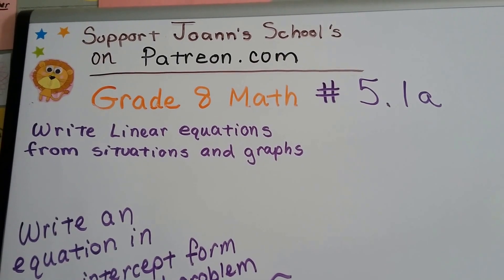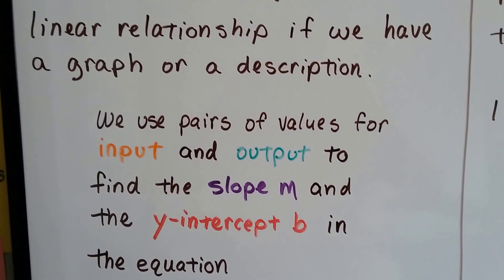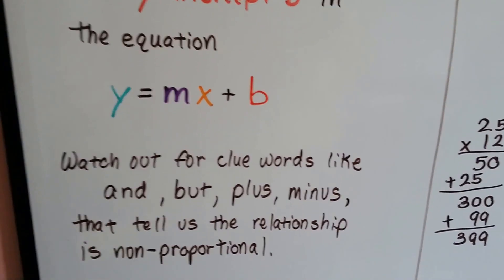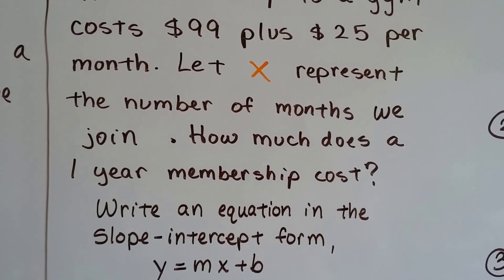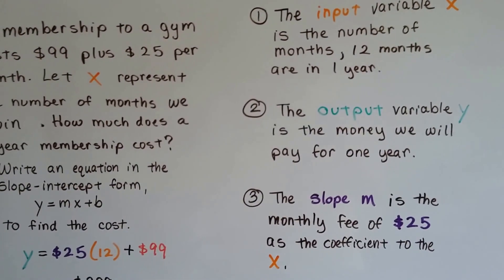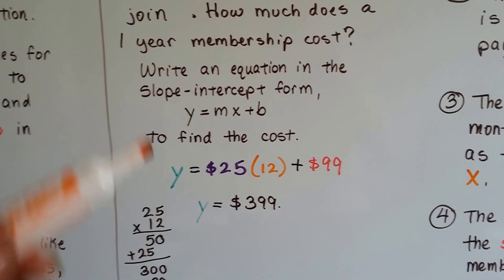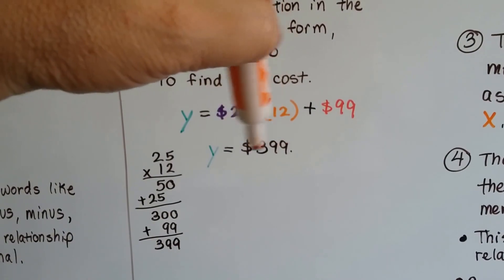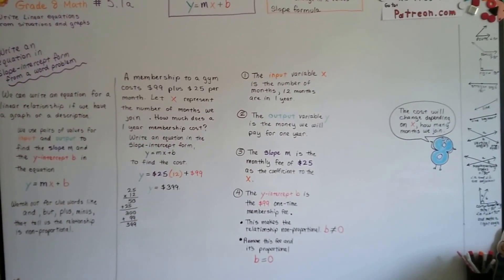Grade 8 Math #5.1a, Write equation in Slope-intercept form from Word Problem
An explanation of how to write an equation from a word problem in Slope-intercept form.   How to determine clue words that can help write the equation like... and, but, plus, minus.    #5.1a